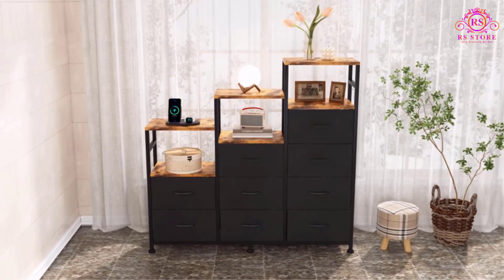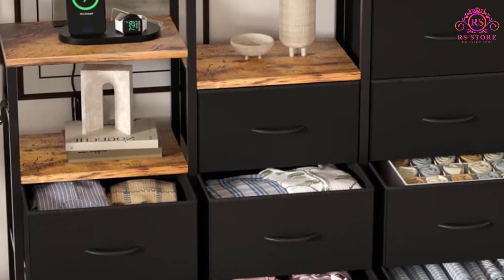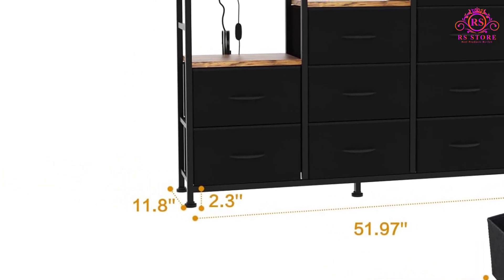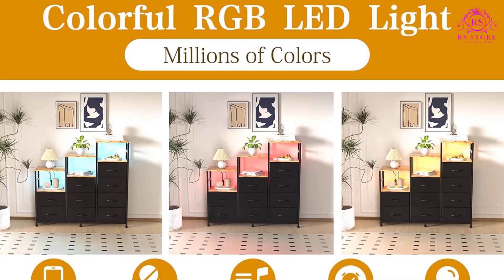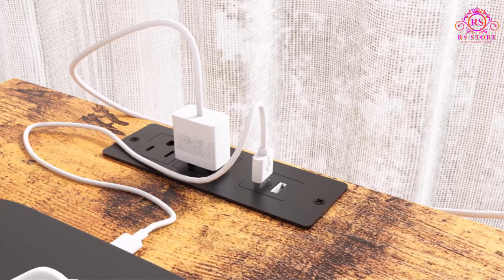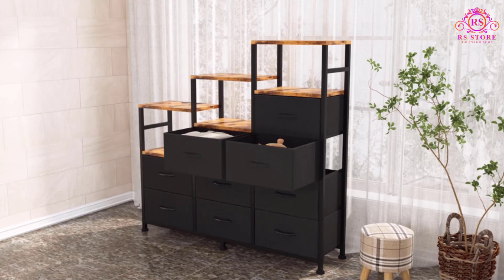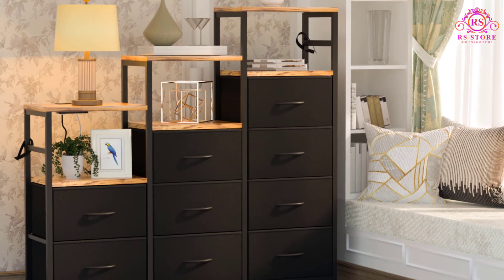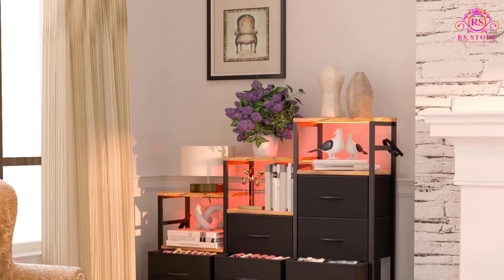HPWLYO 9 Drawer Dresser with LED Light Review for Buyers